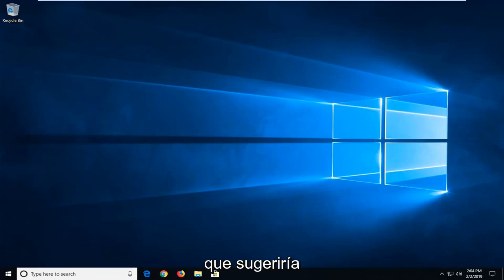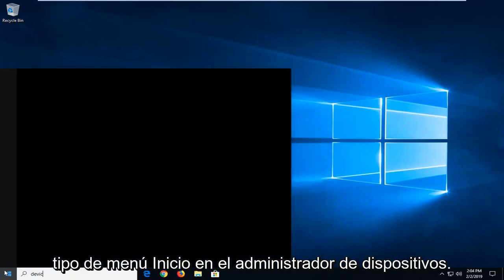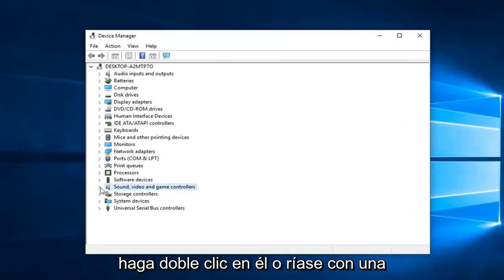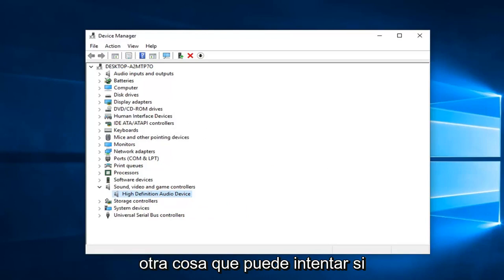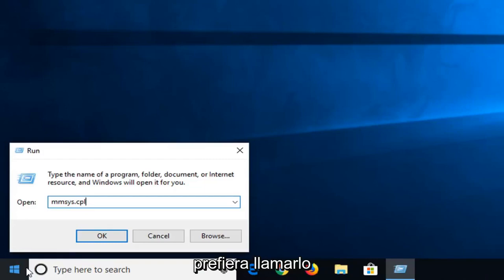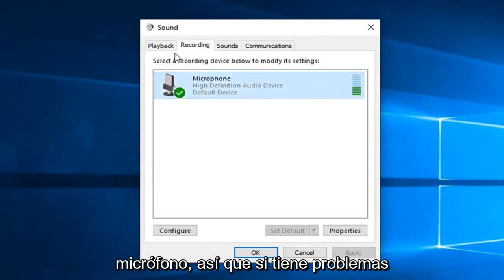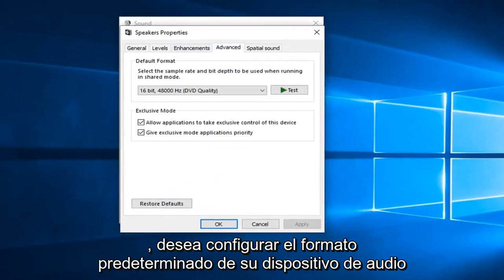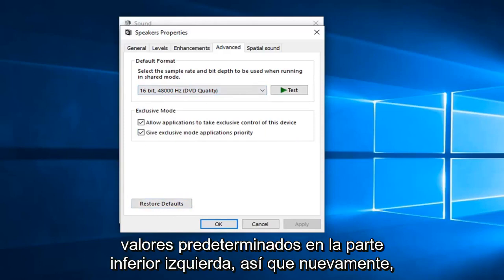Error del procesador de audio: reinicie su computadora [Tutorial]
Error de procesamiento de audio 'Reinicie su computadora' FIX [Tutorial]

Varios usuarios de Windows informan que están viendo el “Error del procesador de audio. Por favor reinicie su computadora.” cada vez que intentan reproducir un video de Youtube. El problema no es específico de una versión particular de Windows y se informa que ocurre con varios navegadores web diferentes, incluidos Chrome, Opera, Edge y Mozilla Firefox. Otros usuarios afectados informan que, para ellos, el problema también ocurre cuando escuchan iTunes o cuando usan el reproductor de audio integrado.